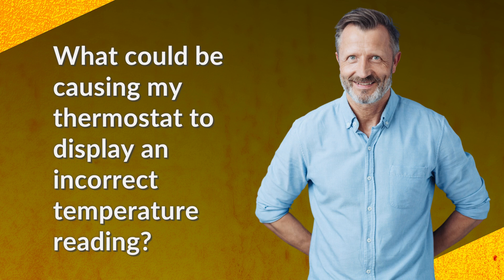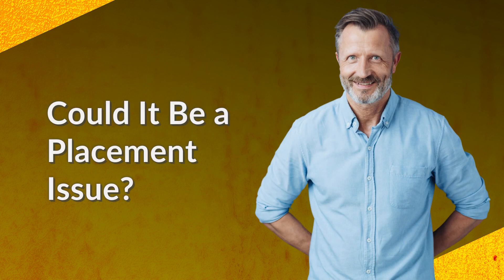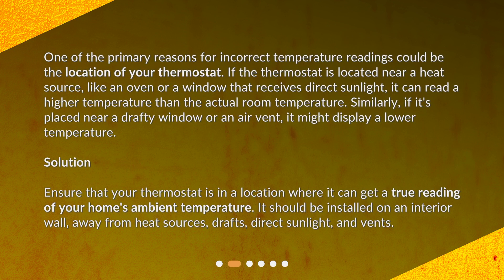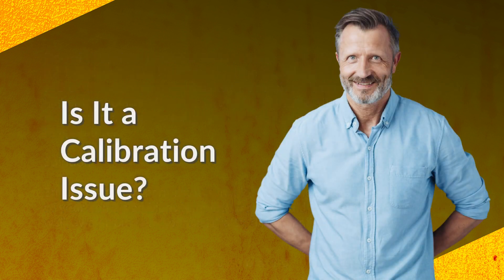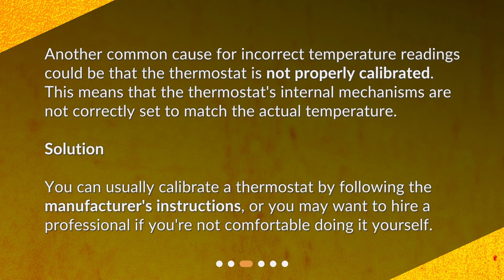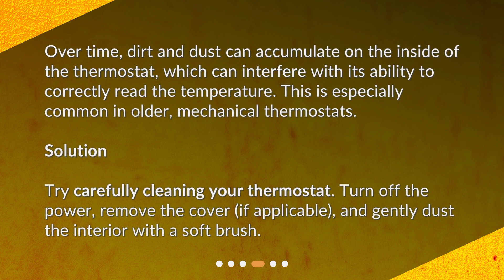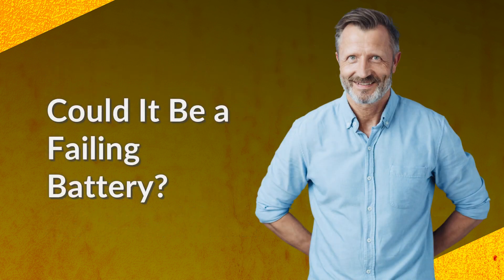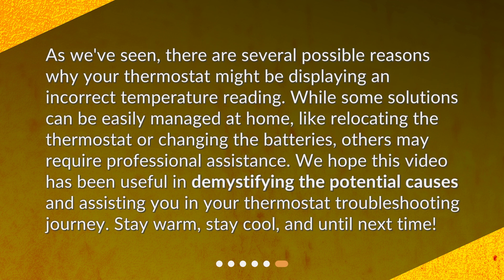What could be causing my thermostat to display an incorrect temperature reading?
Unraveling the Mystery: Why is my Thermostat Displaying the Wrong Temperature? • Unraveling the Mystery: Why is my Thermostat Displaying the Wrong Temperature? In this captivating video, we delve into the common problem of thermostats displaying incorrect temperature readings. Discover the potential causes, from placement issues to calibration problems and dirt accumulation. Find out how to troubleshoot and solve these issues to ensure your thermostat provides an accurate reading. Take control of your home's temperature with this informative video!

00:00 • What could be causing my thermostat to display an incorrect temperature reading?
00:27 • Could It Be a Placement Issue?
01:06 • Is It a Calibration Issue?
01:32 • Is There Dirt Accumulation?
01:58 • Could It Be a Failing Battery?